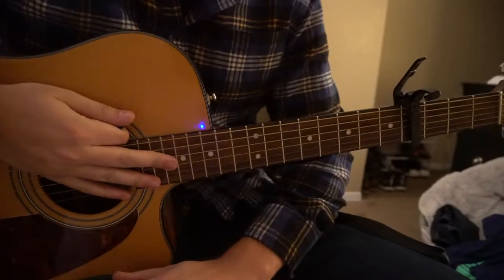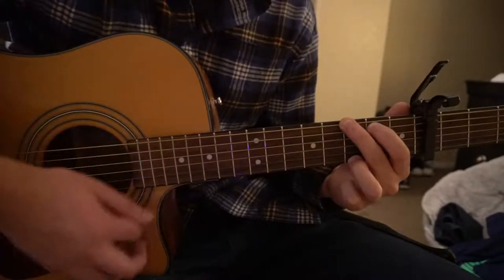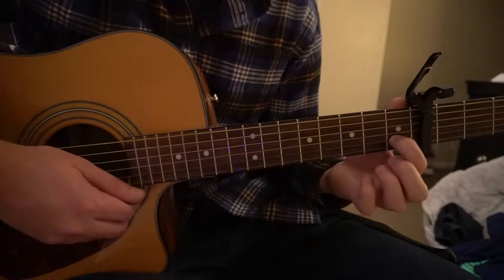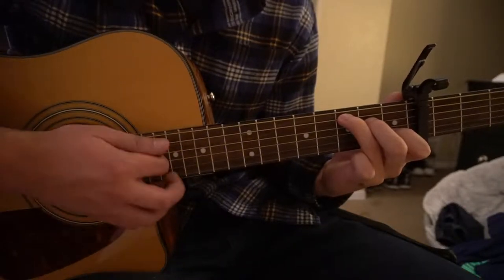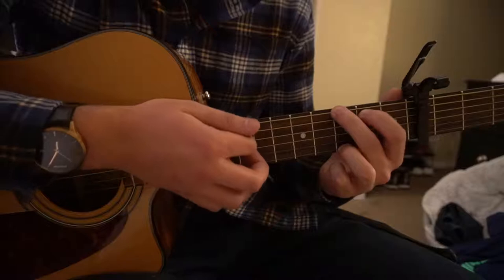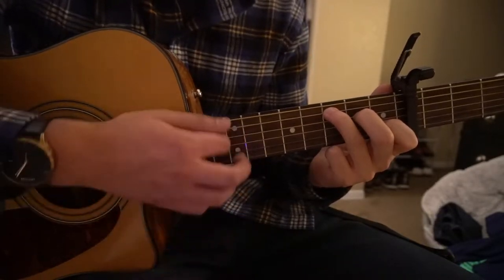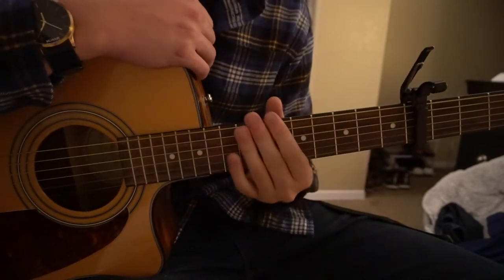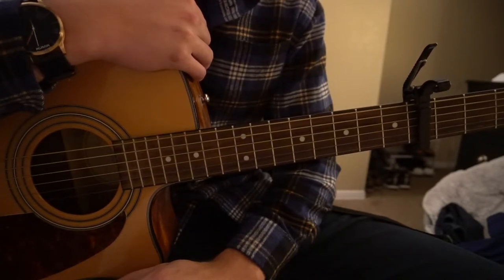Best That I Can // Vance Joy // Easy Guitar Lesson